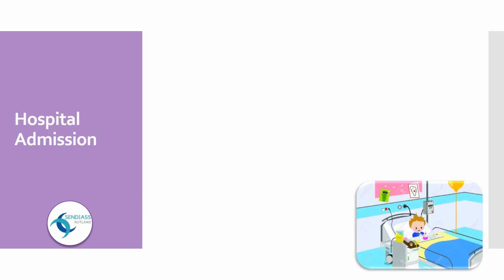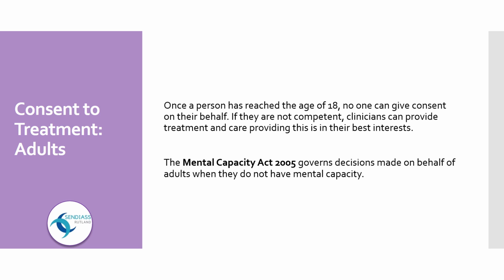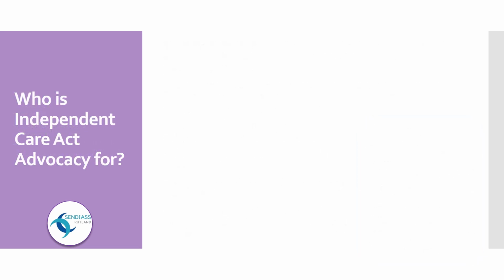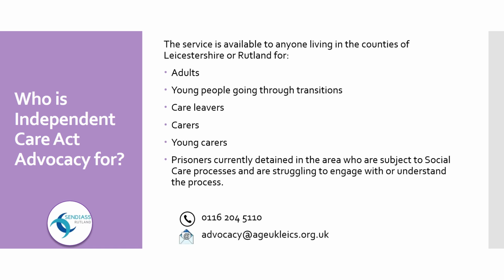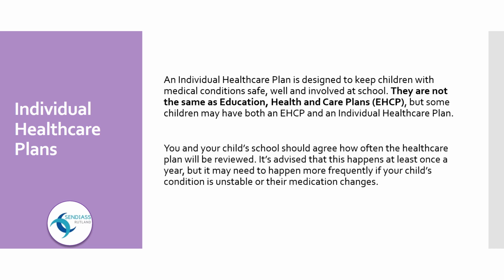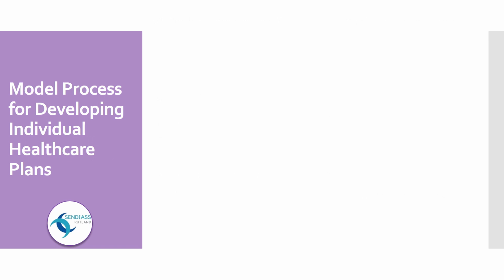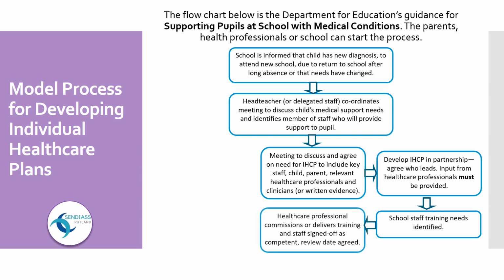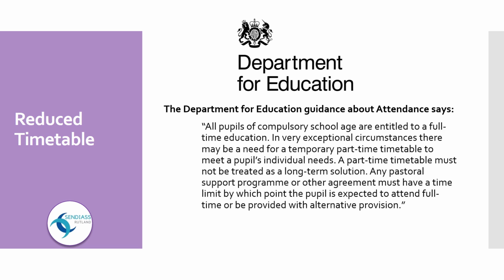Health Care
- Would you like to know about your rights and your child’s rights to health care?
- Would you like to understand more about the different types of health care?
- Would you like to know where to get more help and support?